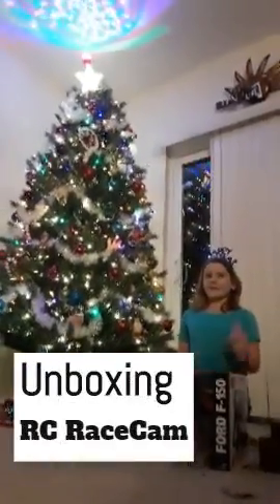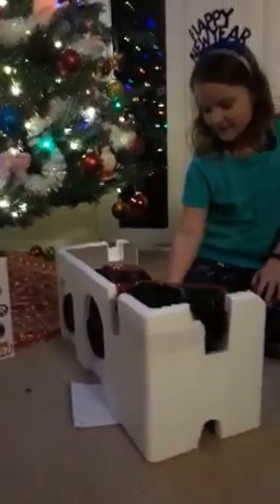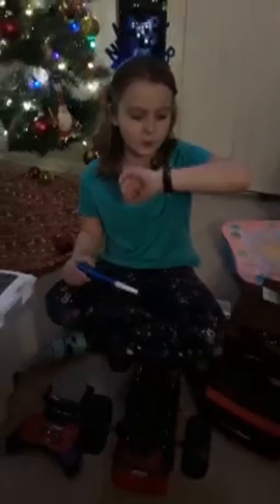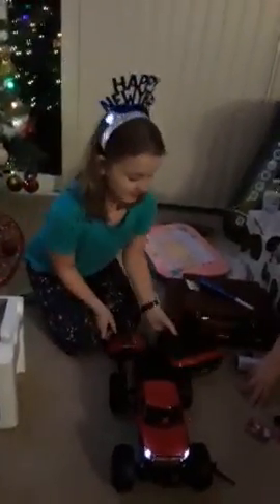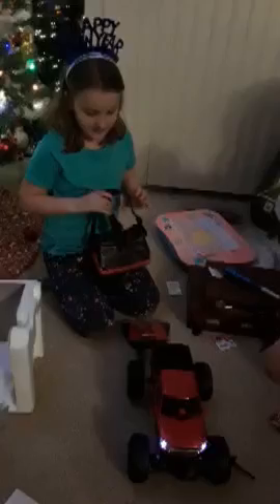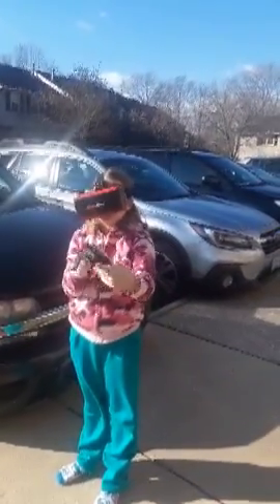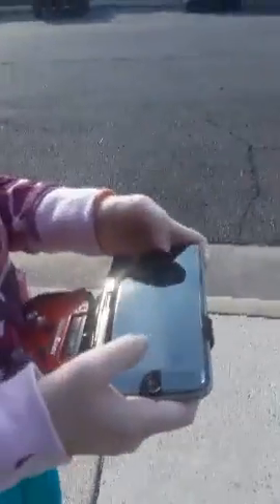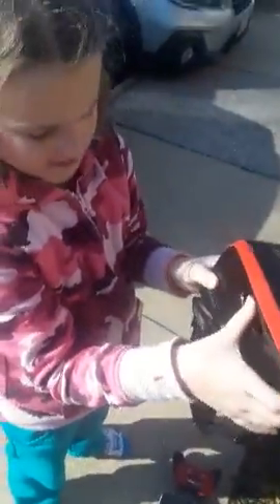Desiree's Video Unboxing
Don't forget to hit FOLLOW for more Desiree's Videos